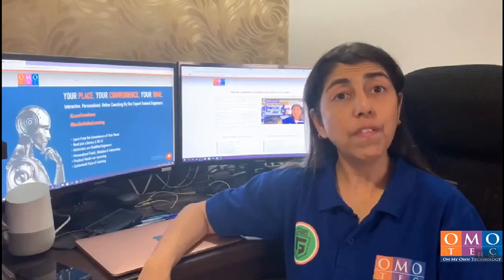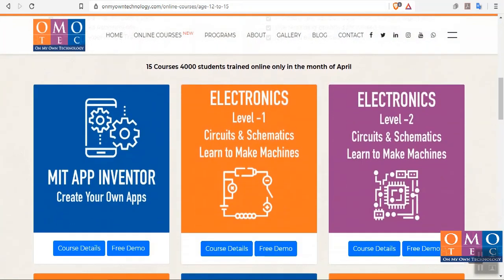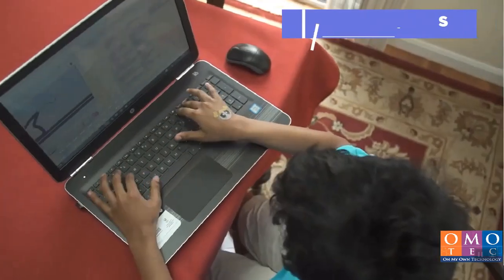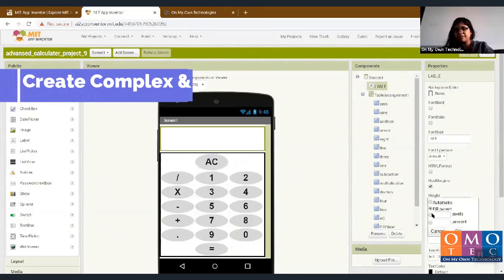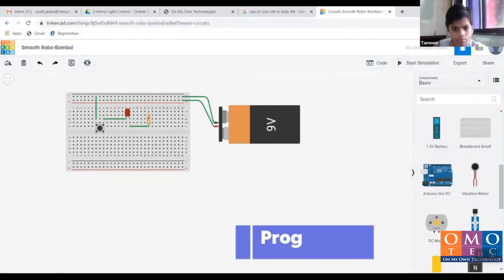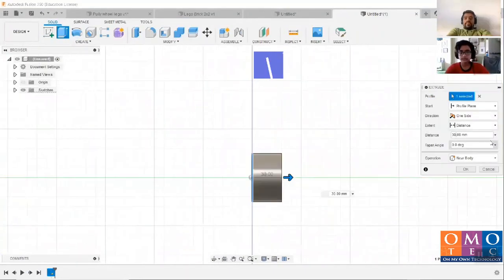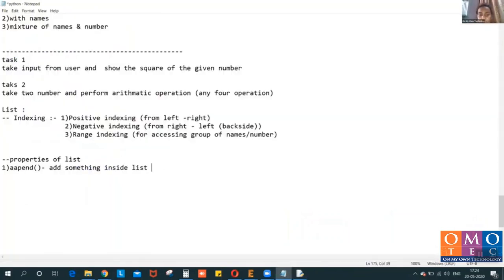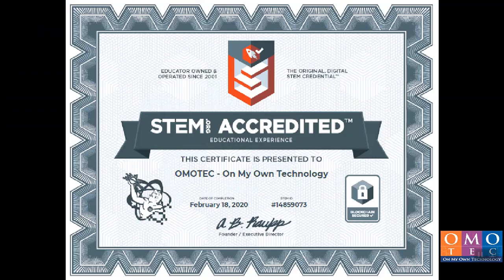STEM EDUCATION - Need of the HOUR & FUTURE | Get to know why you should invest in STEM LEARNING.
All jobs of the future are going to be Technology and Automation oriented. We all realize that with a click of a button or swipe of a finger has enabled all big companies like Amazon, Google, Facebook, Flipkart, Zomato, Uber and the list goes on, to grow exponentially while being global.

This change in the technology and digital industry has given rise to this new subject called STEM (Science Technology Engineering & Math) where students learn skills of coding, logical thinking, using electronics and mechanical concepts in an integrated manner to create solutions to problems of future. This interdisciplinary skill is backed by CODING which uses concepts of Math/ Sciences to enable automation. Coding is the future skill and a NECESSITY with every student.

STEM education creates critical thinkers, increases science literacy, and enables the next generation of innovators. It is clear that most jobs in the future will require a basic understanding of Math and Science. According to the National Science Foundation, it is predicted that 80% of the jobs created in the next decade will require some form of Math & Science Skills. This is where STEM players come in to fill this gap.

Explore future-ready courses at OMOTEC.